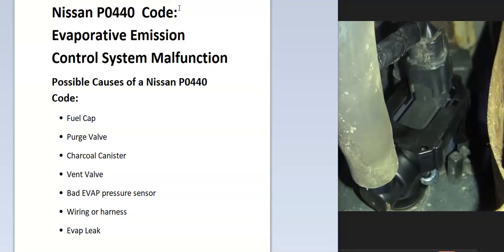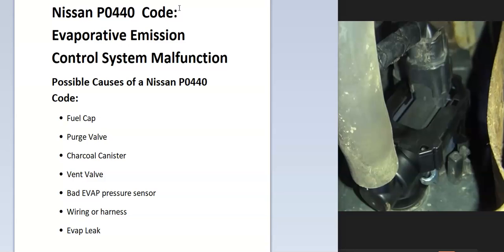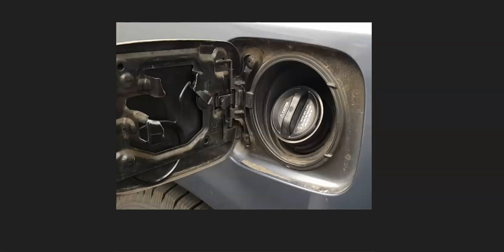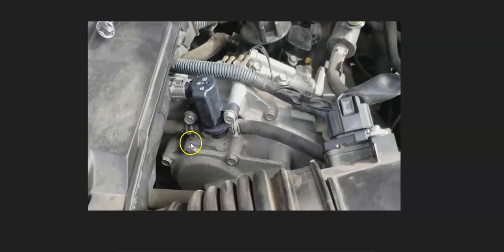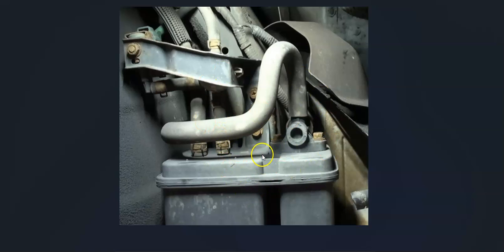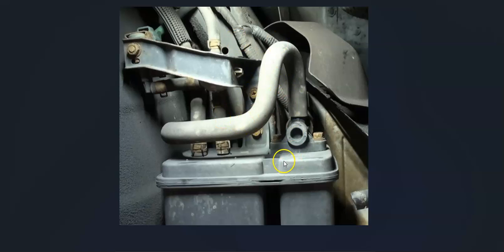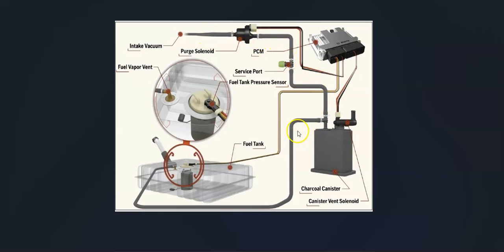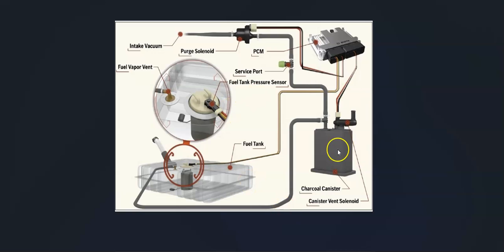Causes and Fixes Nissan P0440 Code: Evaporative Emission Control System Malfunction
How to fix a Nissan P0440 Code, "Evaporative Emission Control System Malfunction."

Possible Causes of a Nissan P0440 Code:
Fuel Cap
Purge Valve
Charcoal Canister
Bad EVAP pressure sensor
Wiring or harness
Evap Leak